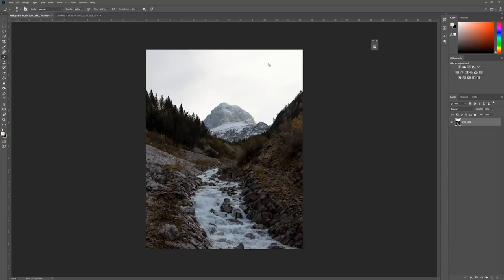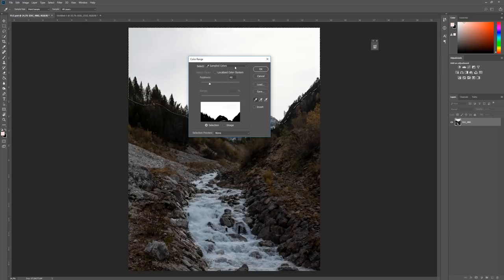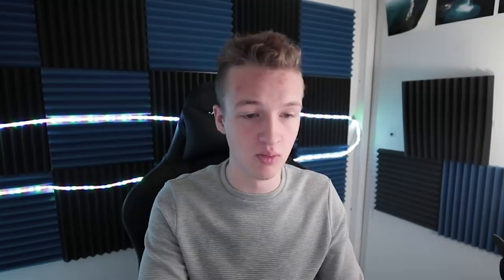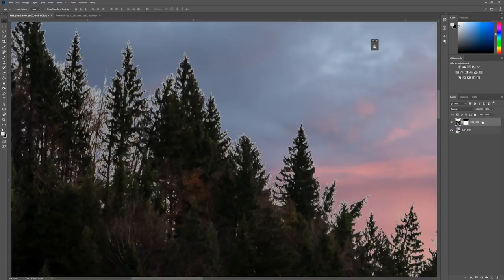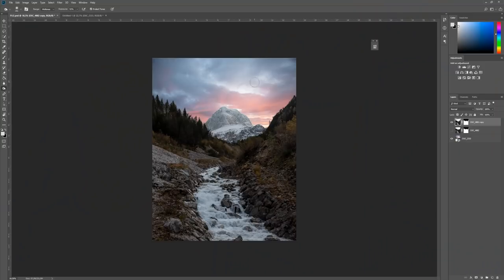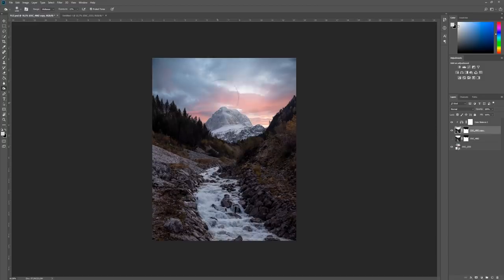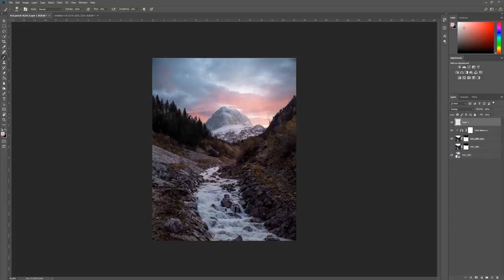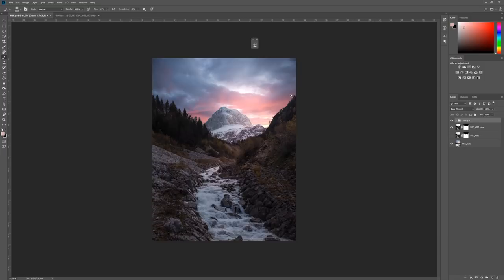How to Change a Sky in Photoshop 2021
In this video I teach you how to quickly and easily change a sky in Photoshop.

I'm a 19 year old full time online entrepreneur and digital artist from Finland. I make edits to instagram and also I teach others editing with my editing courses!